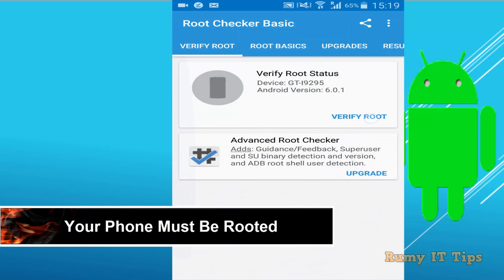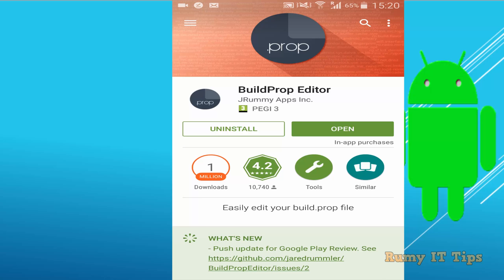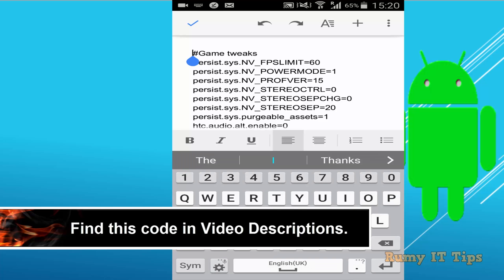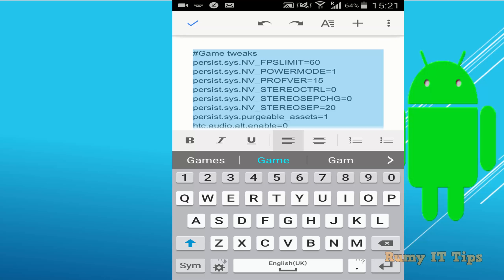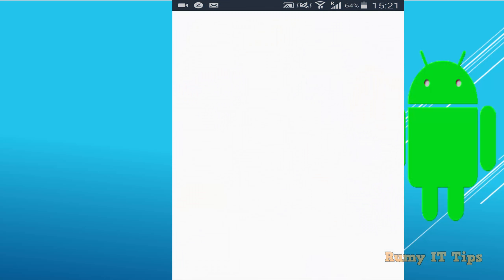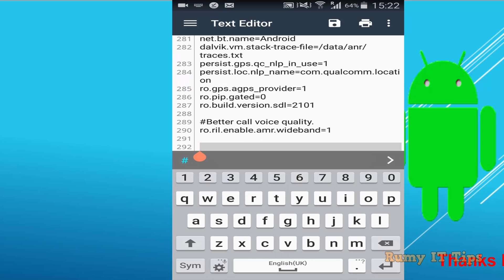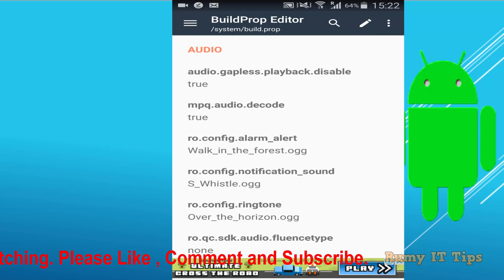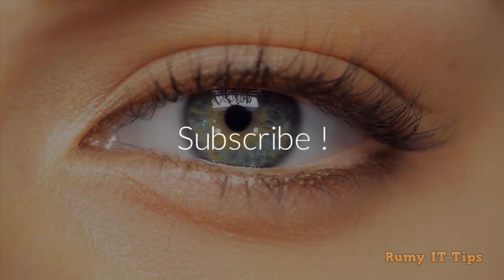How to Tweak Your Android Phone for Best Gaming Performance